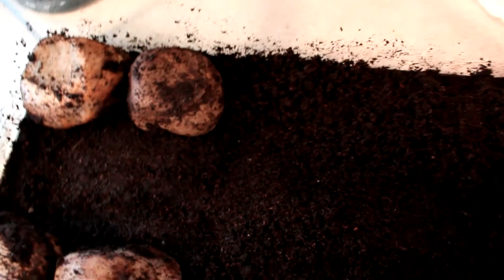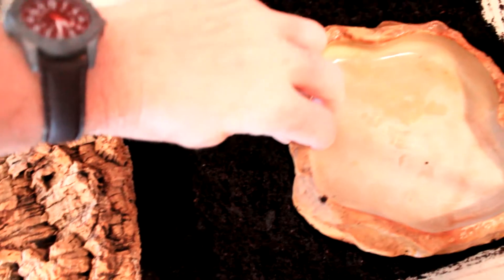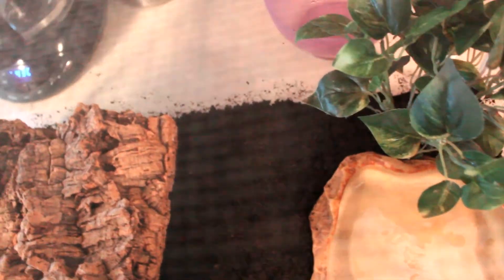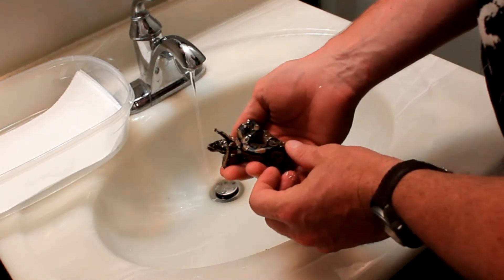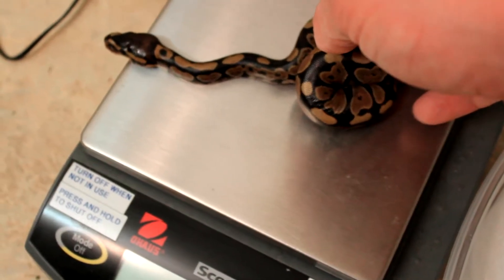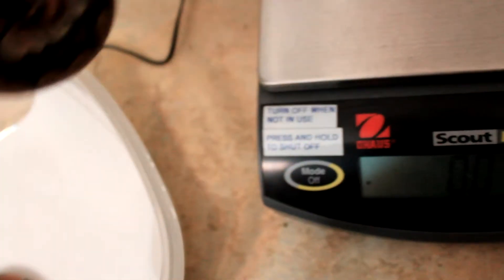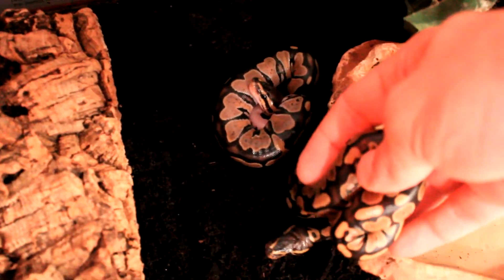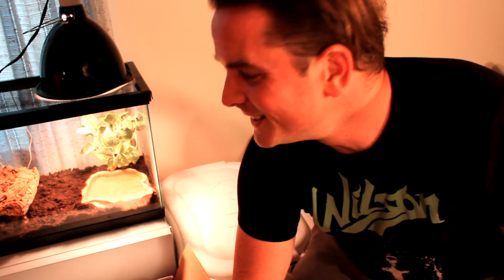Ball Python Parthenogenesis (Part 6) Massing Hatchlings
Parthenogenesis is a form of asexual reproduction where a female has no contribution from a male...and my ball python, Vayla, did it!

Part 6 - The hatchlings are out, and that means it's time to get them into a more suitable habitat.  While they shouldn't be disturbed too much at this young age, since we do need to move them anyway to get them into a terrarium, this was a great chance to find out their mass.